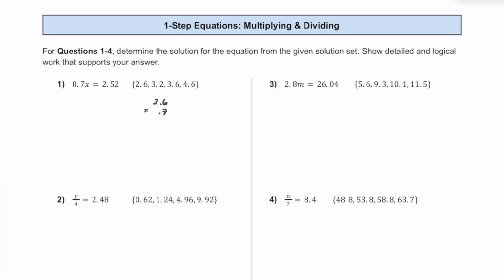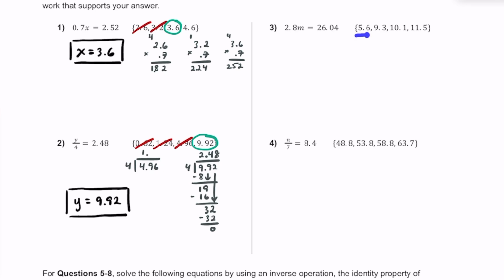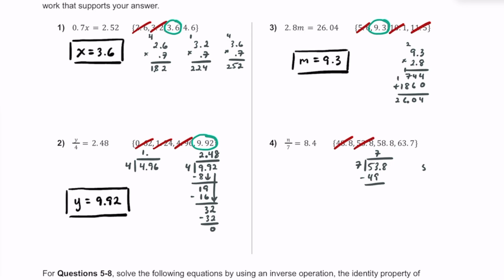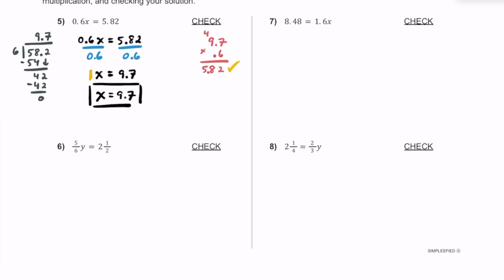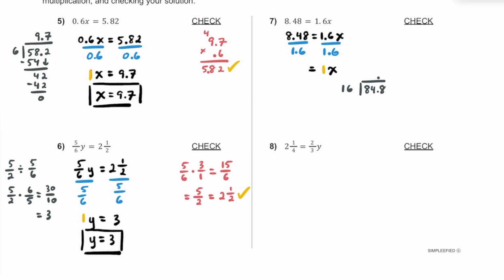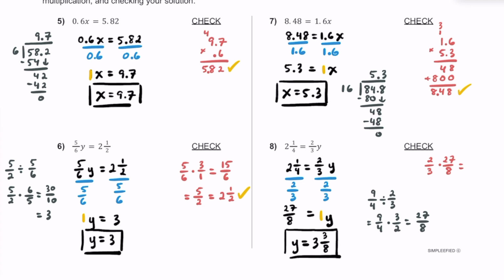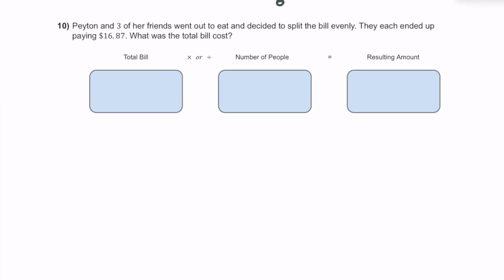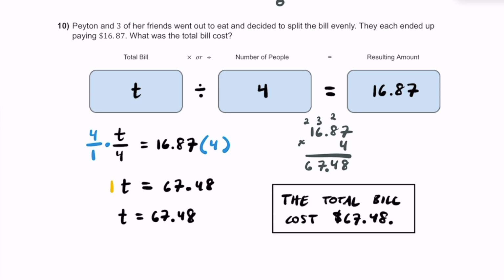Solving 1-Step Equations (with Multiplying & Dividing)